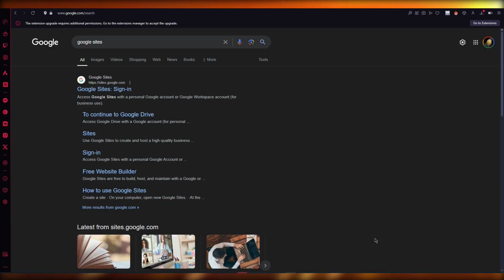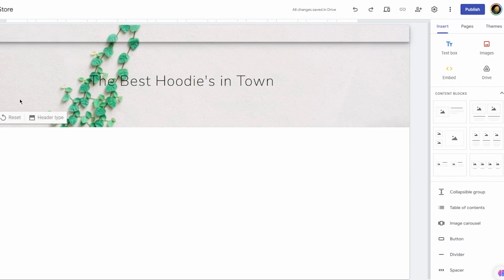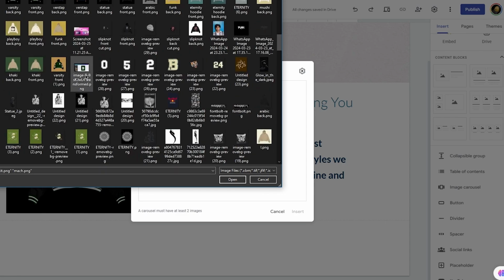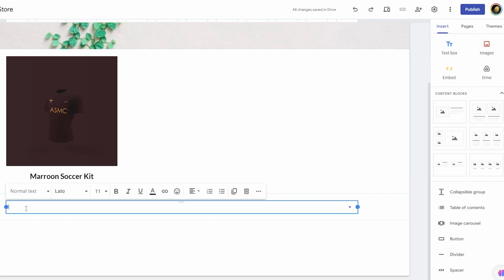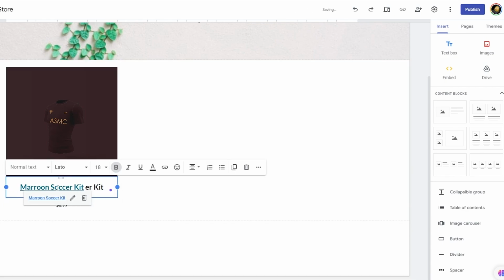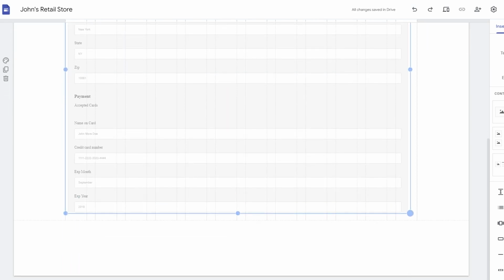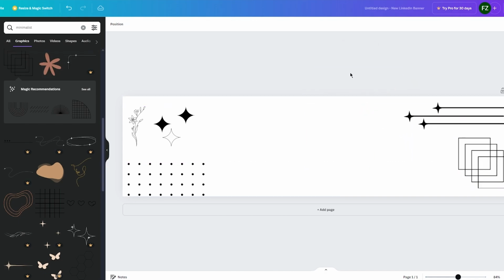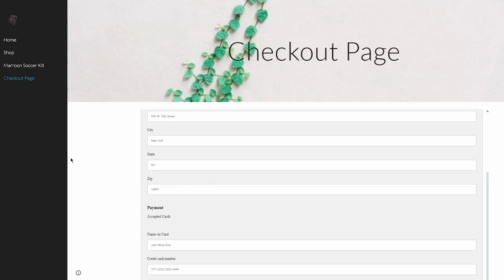Ultimate Google Sites Tutorial - How To Create A ‘Full Feature’ Google Sites Website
The "Ultimate Google Sites Tutorial" provides a comprehensive guide for users seeking to create a fully-featured website using Google Sites. This tutorial walks you through the platform's intuitive interface, enabling you to design a professional and functional website without the need for extensive coding knowledge.

It covers essential topics such as layout customization, adding multimedia elements, and integrating third-party applications. Additionally, users will learn how to optimize their site for search engines and ensure mobile responsiveness. By the conclusion of this tutorial, participants will possess the skills necessary to launch a polished, engaging website that effectively meets their specific needs.